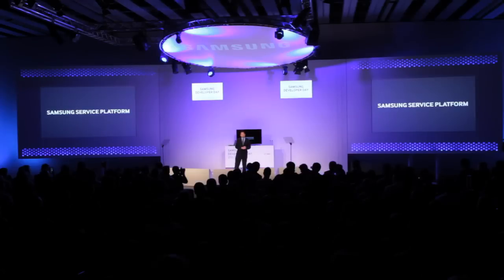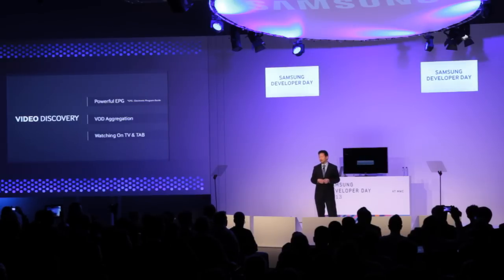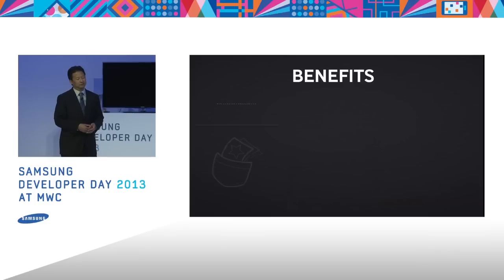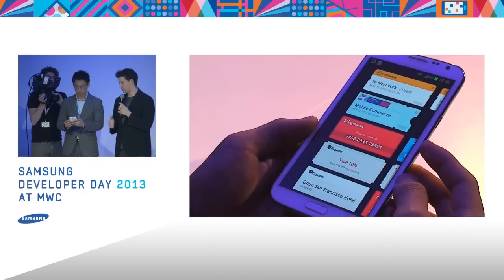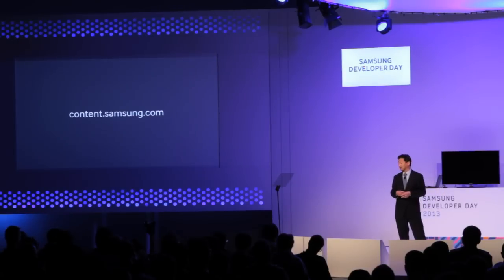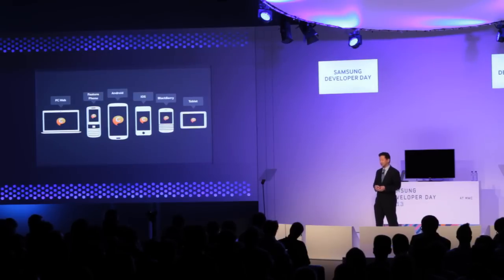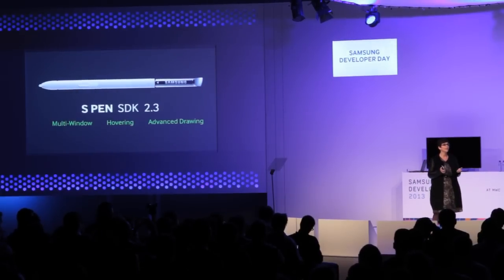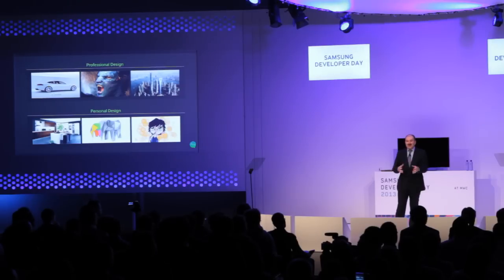Samsung Developer Day 2013 at MWC - Keynote